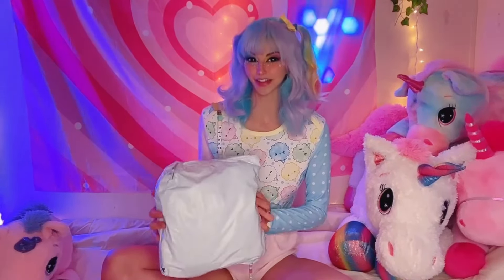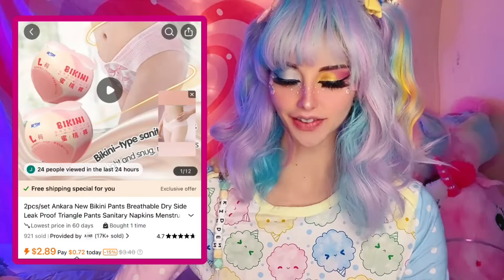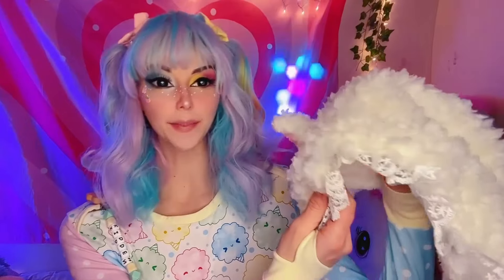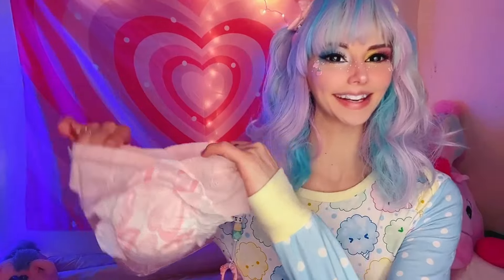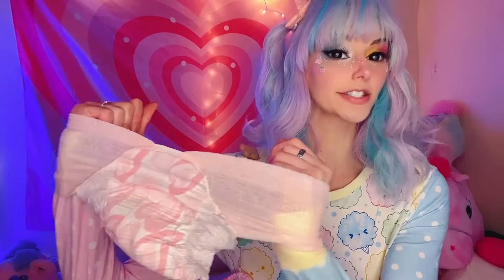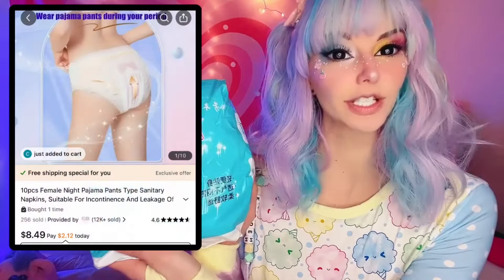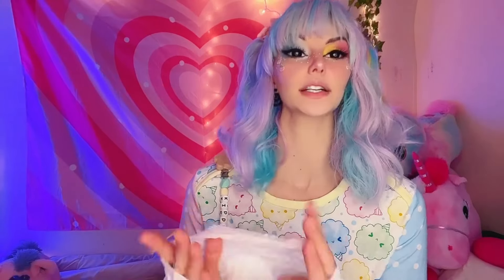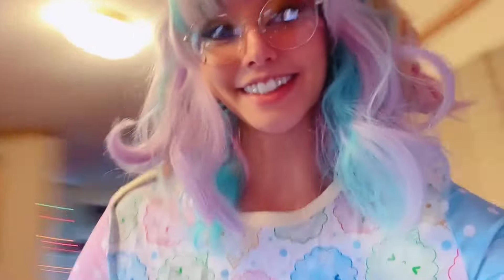I Tried Temu Pull Ups ( so you don't have to!!)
I hope you enjoy this weekend adventure of cheap temu (adult size!) pull ups!

FOLLOW THE TWITCH FOR LIVE STREAMS!
Twitch.tv/kiddenkatt

🔴BEST RELAXING LULLABY MUSIC FOR BABIES I NO COPYRIGHT
Transcript